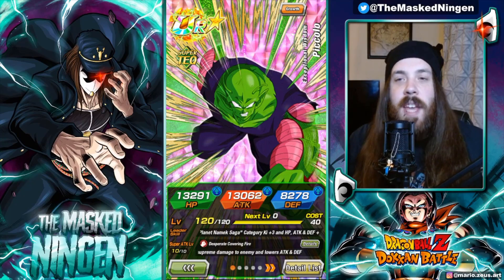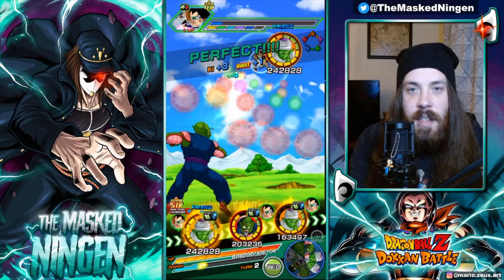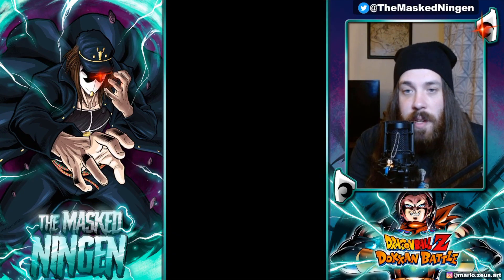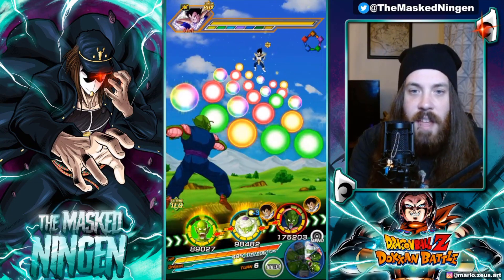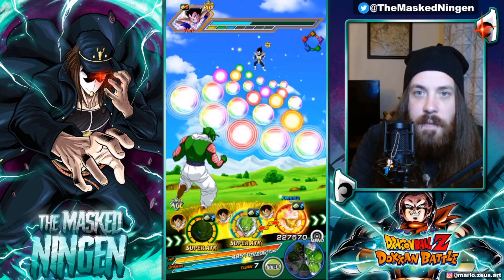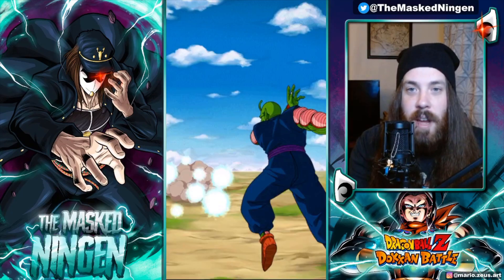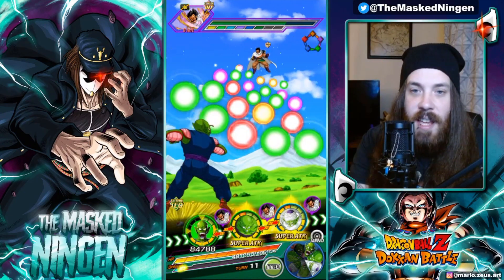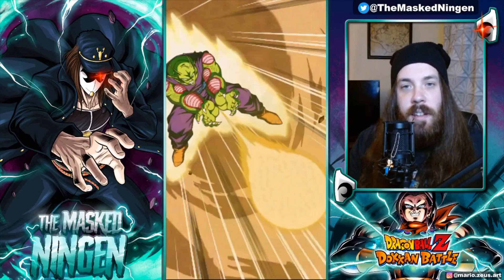USING THE NEW TEQ PICCOLO AND THE NAMEKIANS TEAM IN 2021! (DBZ Dokkan Battle)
USING THE NEW TEQ PICCOLO AND THE NAMEKIANS TEAM IN 2021!